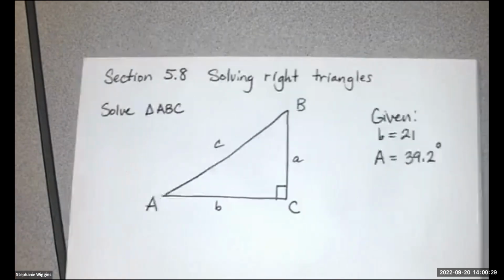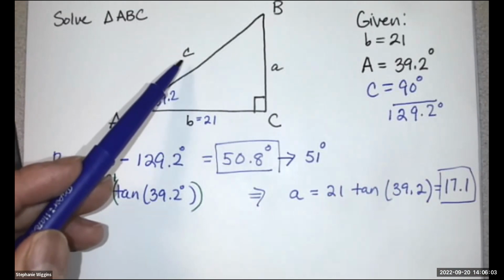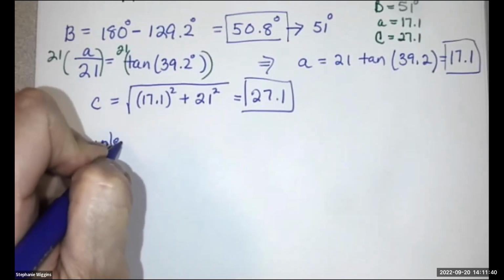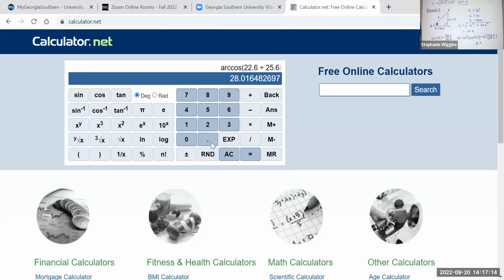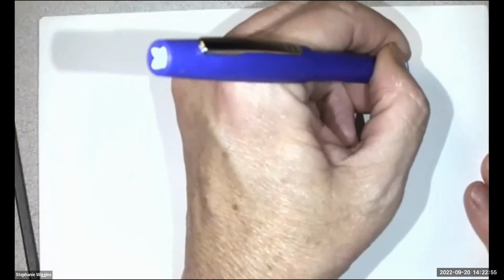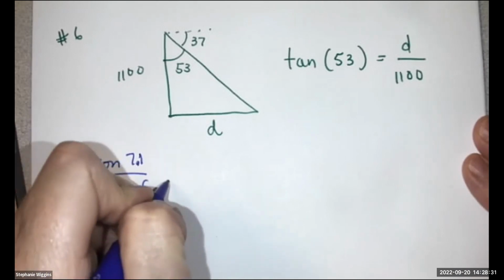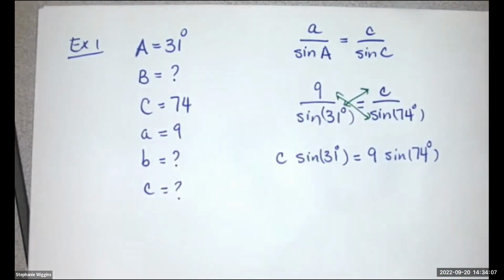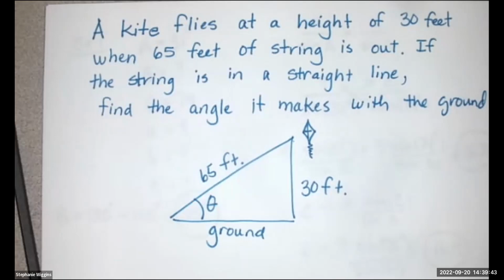Section 5.8 Lecture